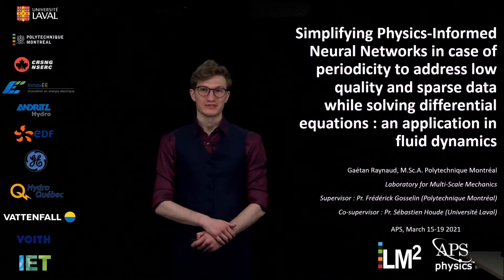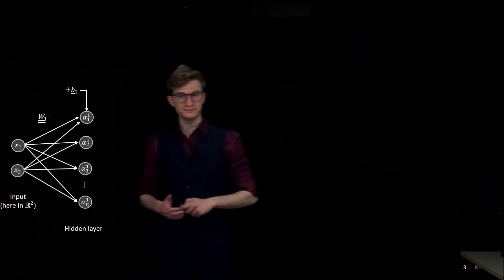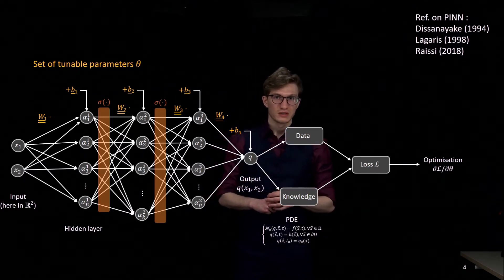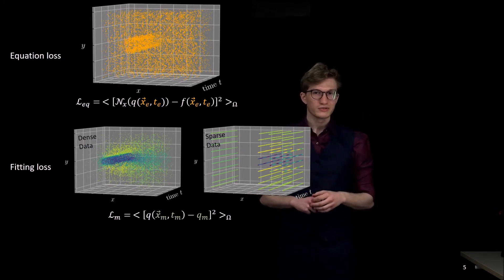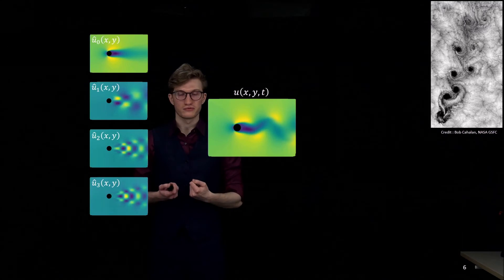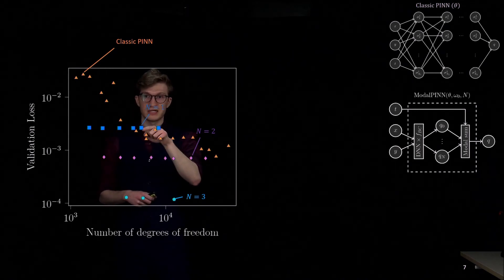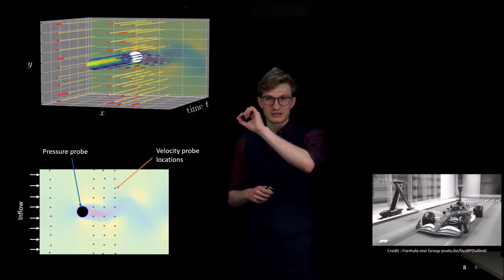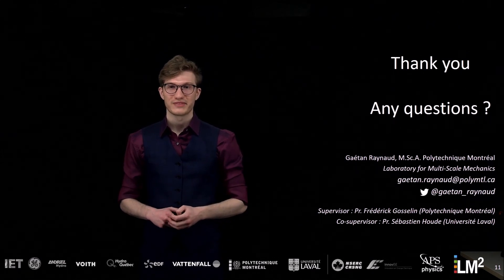Simplifying Physics-Informed Neural Networks for periodic flows - APS March 2021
APS March 2021 presentation by Gaétan Raynaud, MS student at Polytechnique Montréal with Profs. Frédérick P. Gosselin and Sébastien Houde